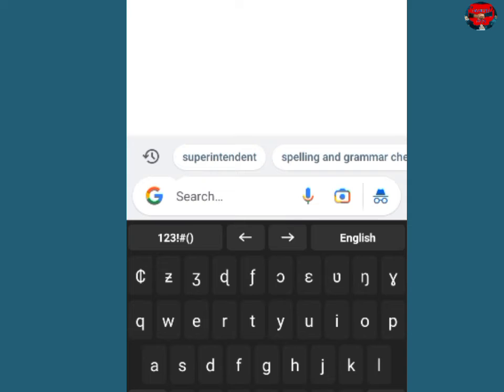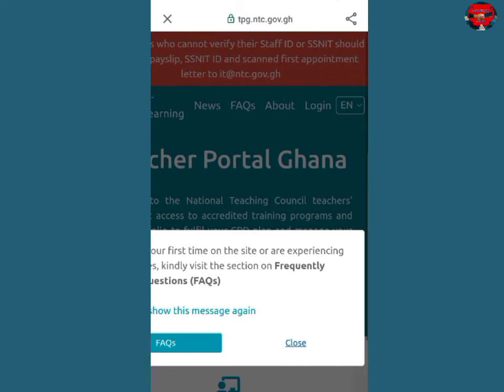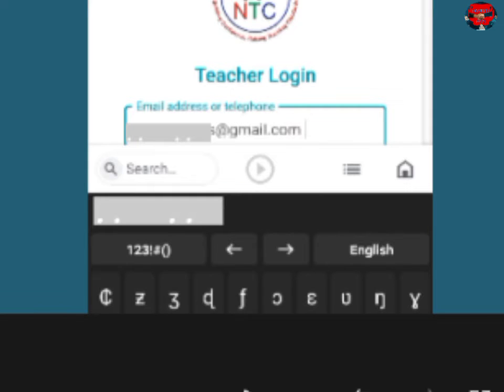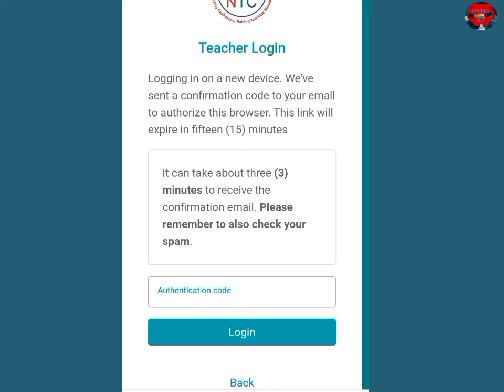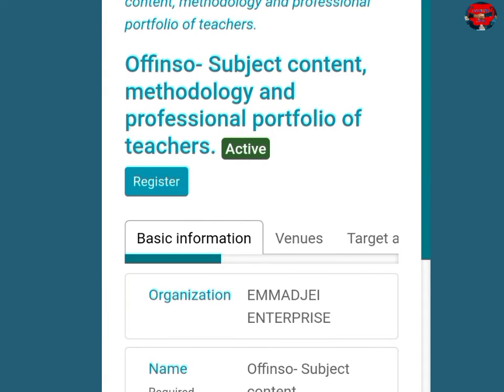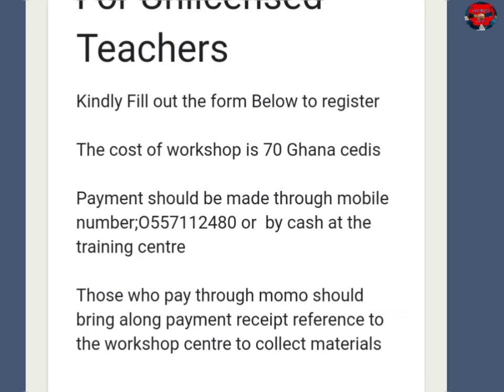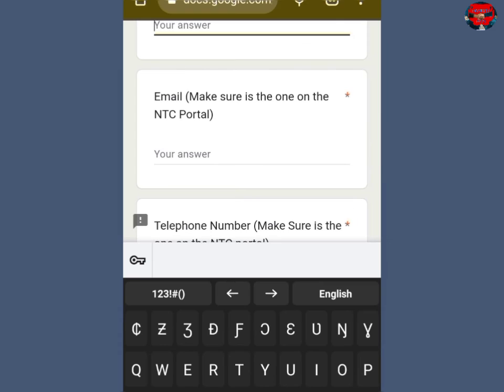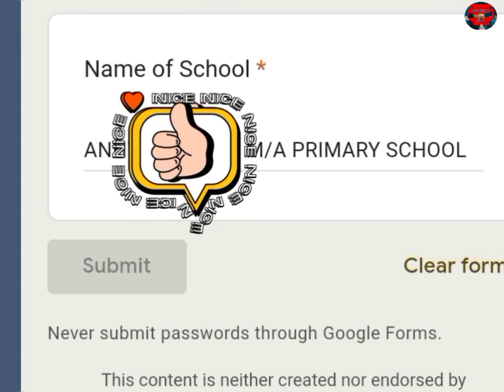HOW TO REGISTER FOR NTC MANDATORY WORKSHOP